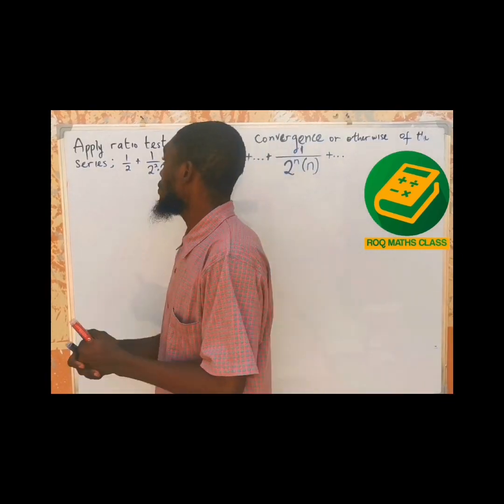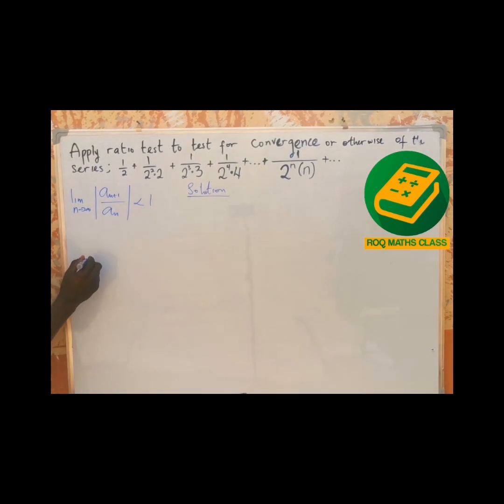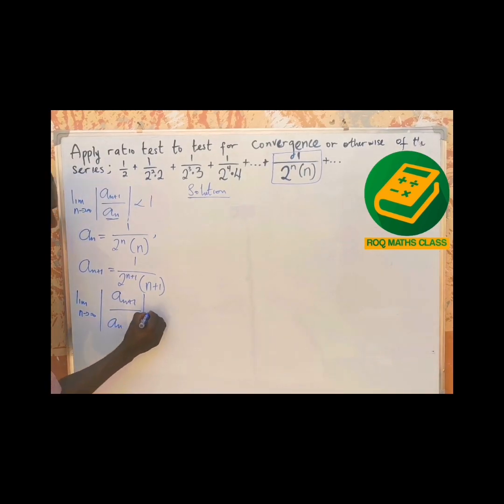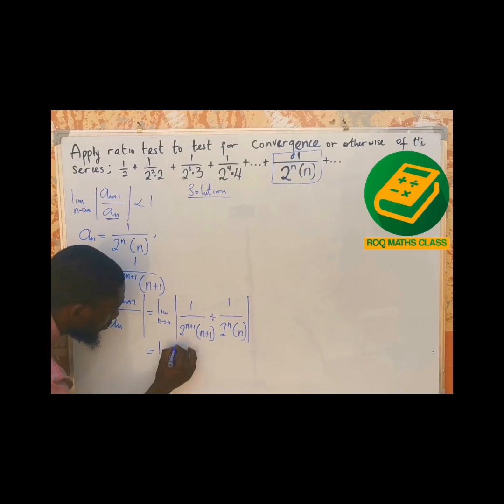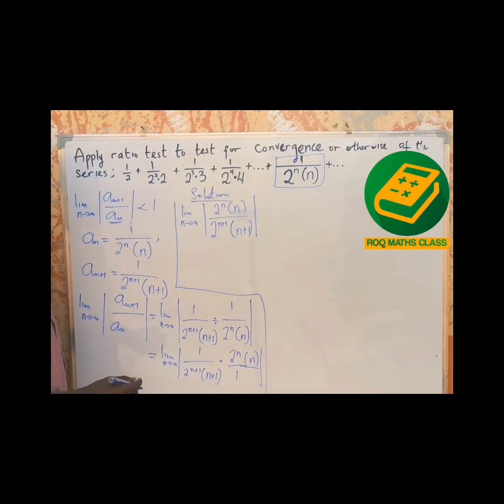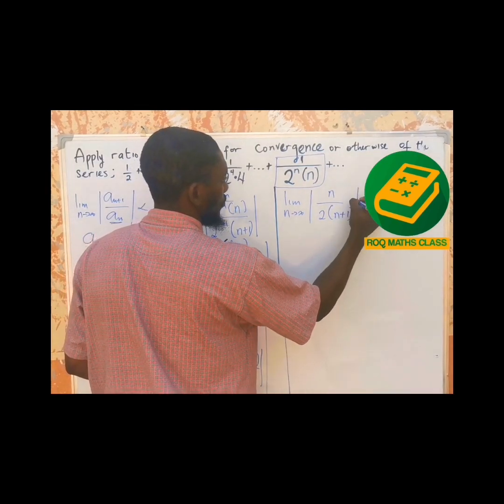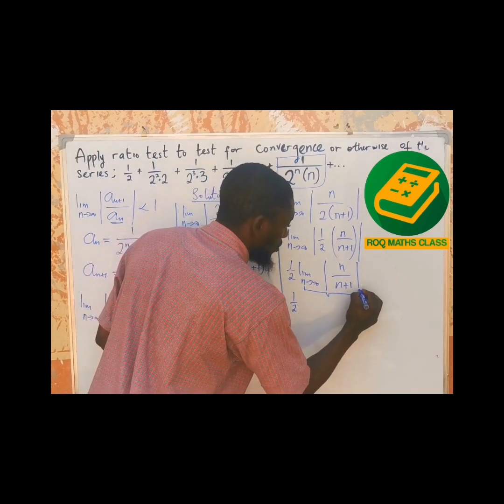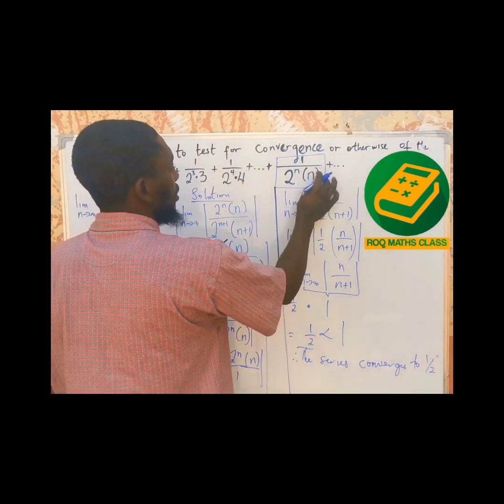Real Analysis : Apply ratio test to test for thh convergence or otherwise of the series